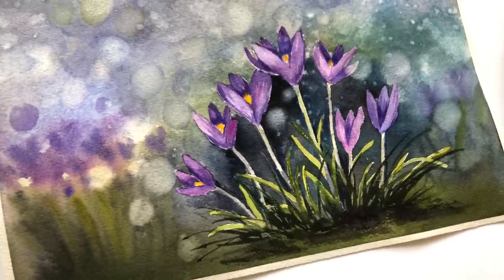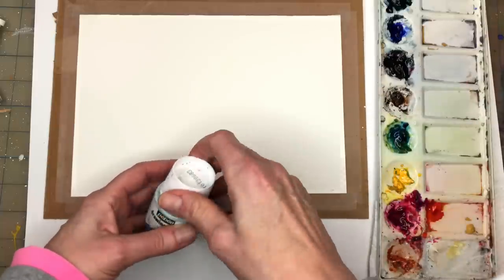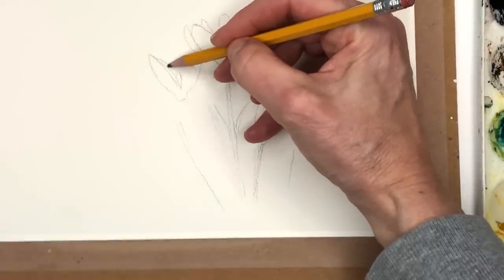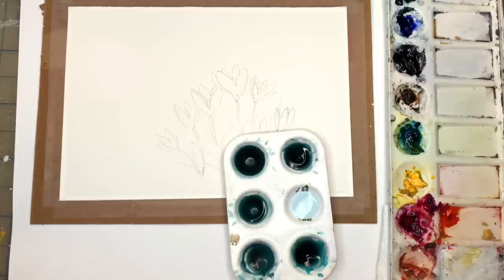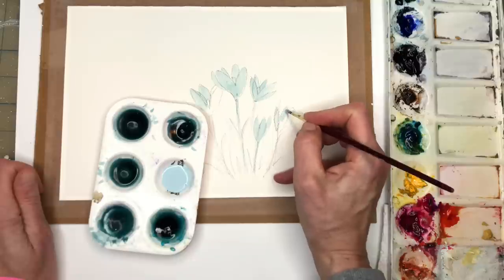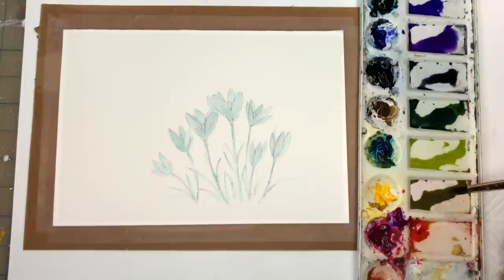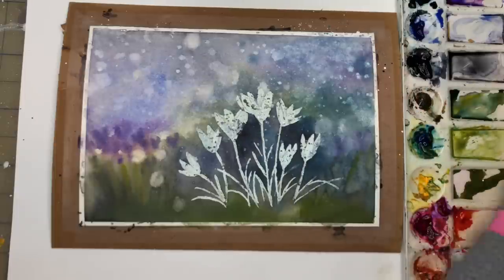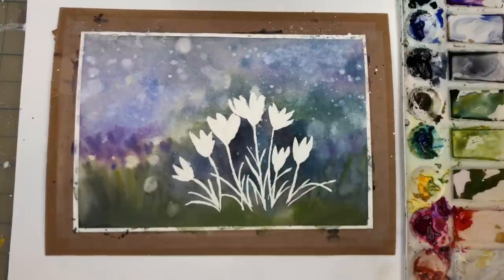Watercolor Crocus with Bokeh Effect tutorial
Hey guys here is another fun Bokeh Effect tutorial for you to try this time with the Crocus flowers.

Supplies:
Holbein watercolor:  , cadmium yellow deep, Prussian blue, peacock blue , ultramarine blue, burnt umber, neutral tint,  bright rose,
liquidatex white acrylic ink
Princeton  no. 8  long round"velvet touch, Princeton no. 12  Neptune series brush
Arche 100% cotton cold press paper-7 x9"
scotts Magic tape,
hard cardboard.
masking fluid & rubber cement pickup

Ellen